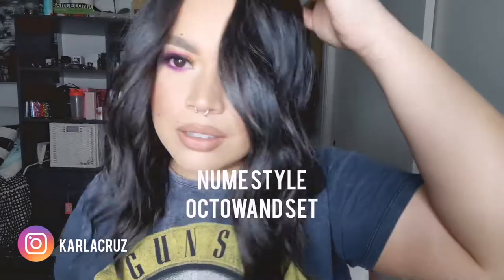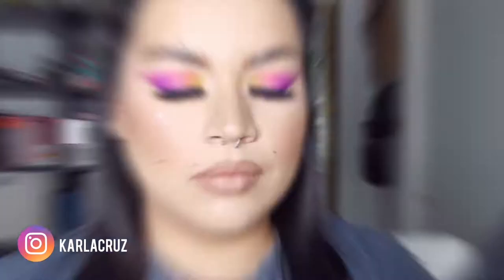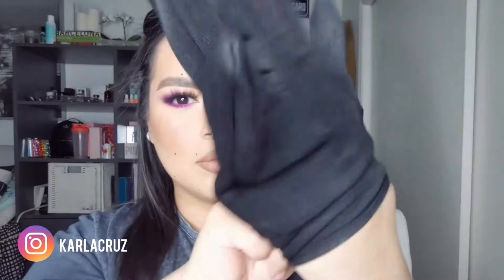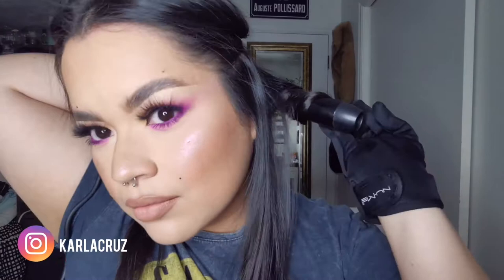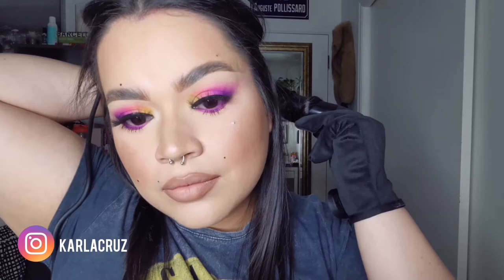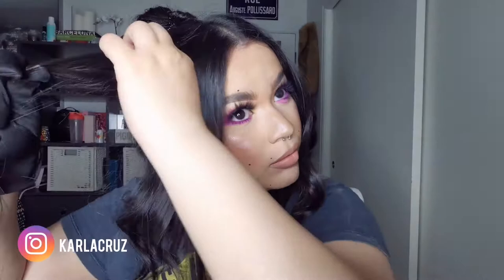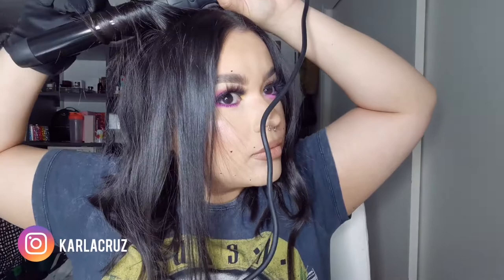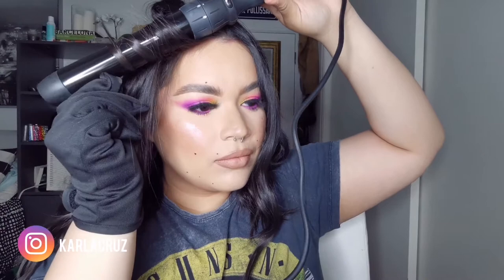Nume Octowand Curling Set Tutorial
Hola!! A few of you have asked me how I curl my hair and I promised I'd show you so here it is. My hair has the HARDEST time holding a curl and @numestyle curling wands have been the only tools that work for me. This set comes with 8 different attachments: 13mm barrel for spiral curls, 19mm barrel for tight ringlets, 25mm barrel for glam curls, 32mm barrel for loose waves, pearl barrel for bouncy waves, reverse barrel for ringlets to soft curls, 19mm barrel for tight ringlets to spiral curls, 25mm cone for glam curls to tight ringlets. You can literally do anything with this set- I'm obsessed. I've been using this for YEARS so I'm so happy to be able to share some savings with you.

If you want to see how any of the other barrels look, let me know and I'll film it.